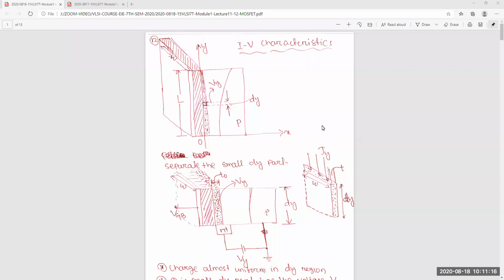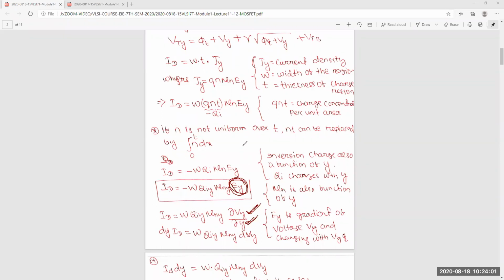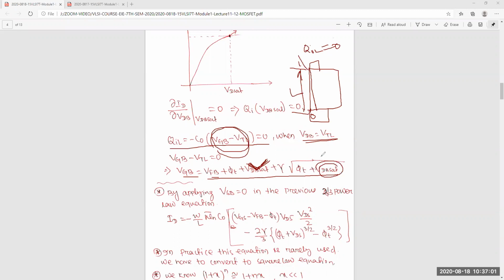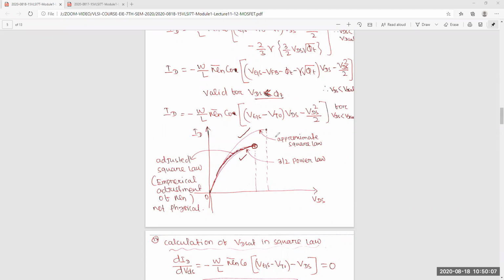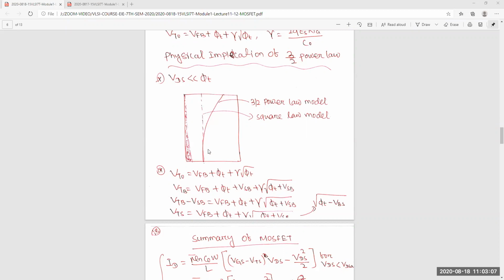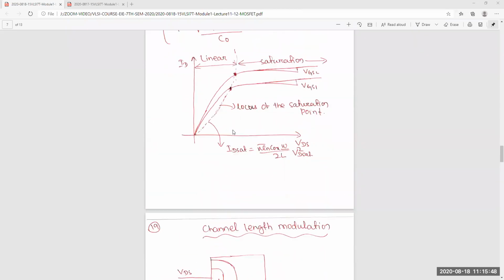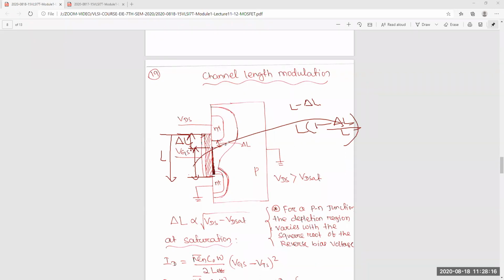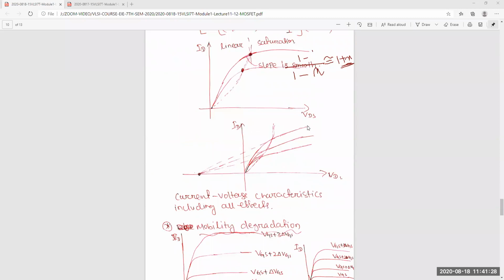MOS Transistor 2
This lecture describes MOSFET I-V characteristics